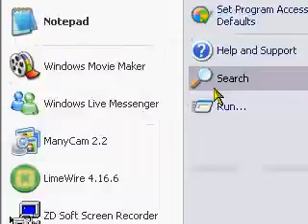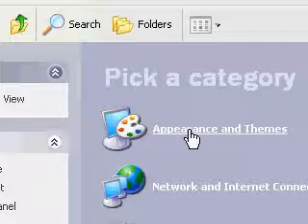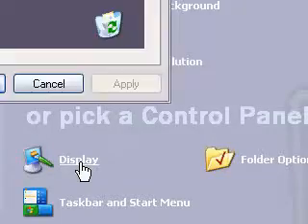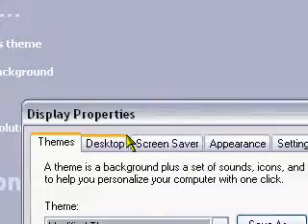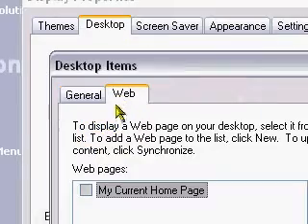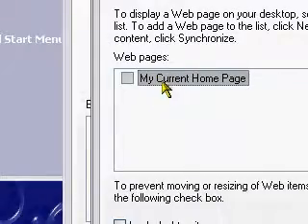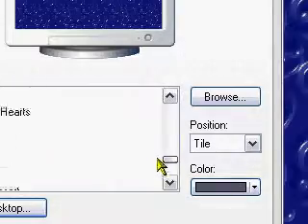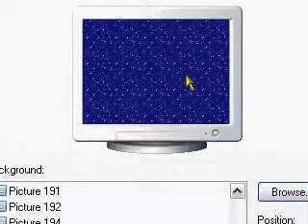how to change your desktop back to a picture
how to change your desktop back to a picture if you set it as a webpage